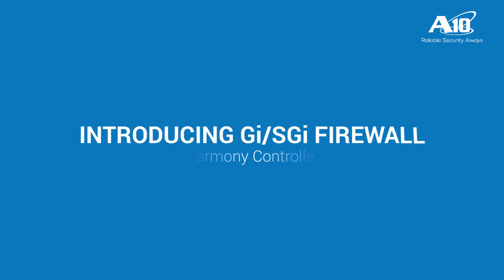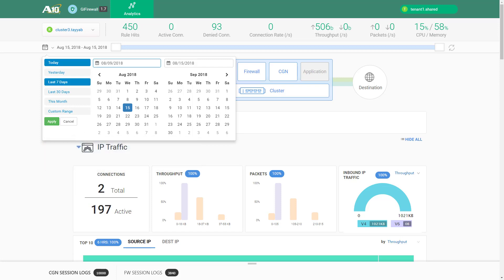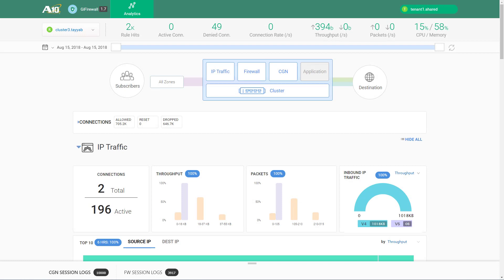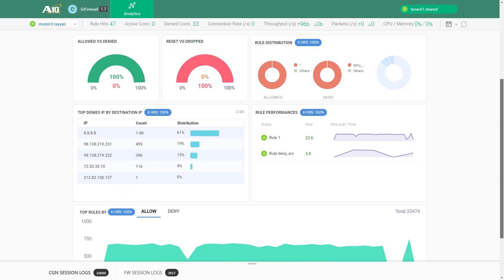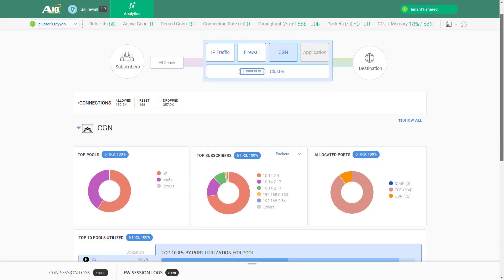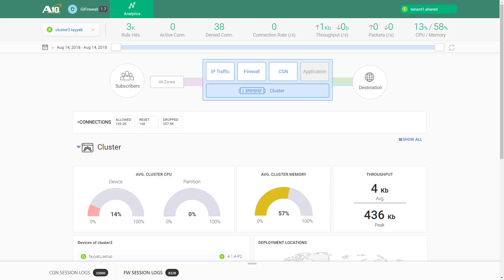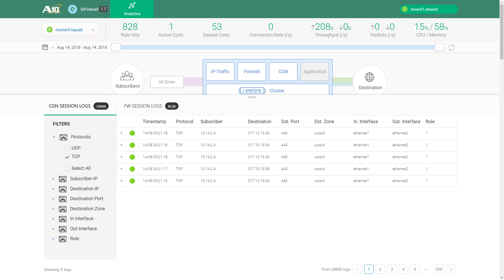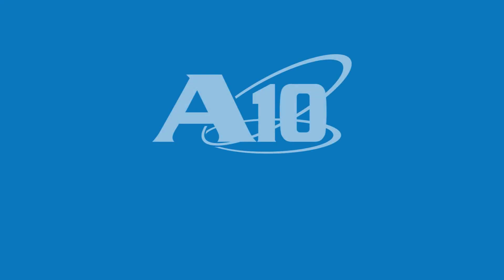Harmony Apps – Gi/SGi Firewall (Narrated Version)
This video is a walk through of the Harmony App for A10's Thunder CFW with the Gi/SGi Firewall solution. The app provides actionable insights on application, network and subscriber behavior so that issues can be caught quickly.